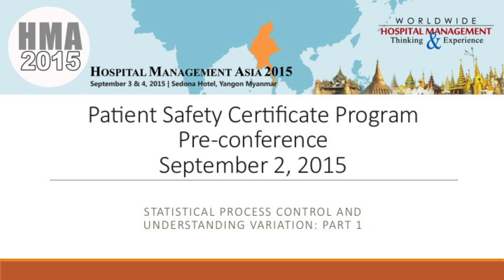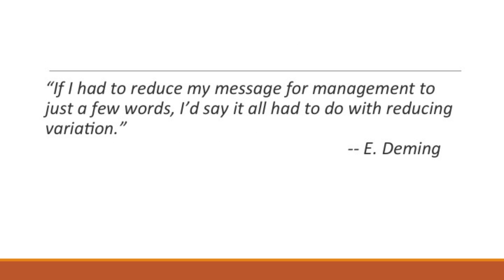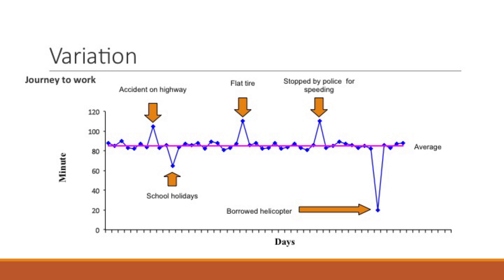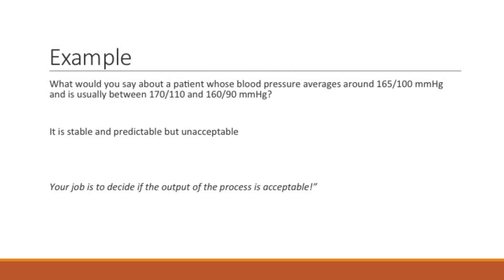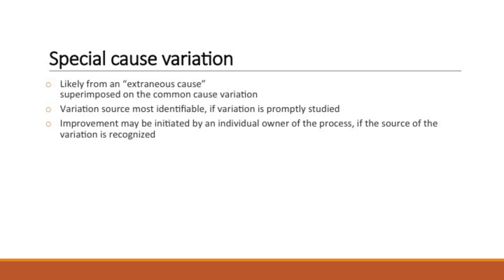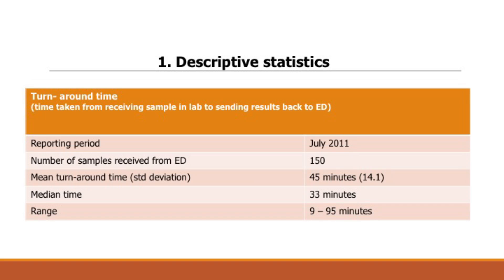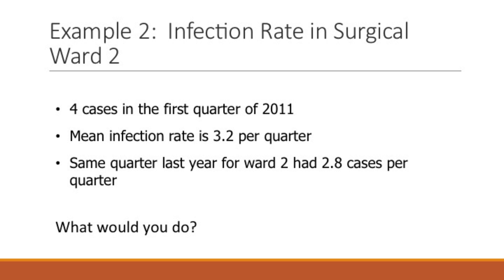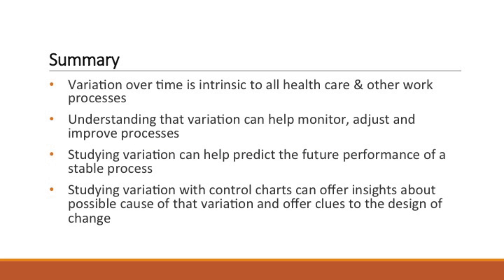Patient Safety Webinar 3.A: Understanding variation Statistical Process Control Charts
Part one of Webinar #3 for the Patient Safety Officer Certificate Program, a full-day pre-conference session at Hospital Management Asia 2015. This will be on September 2, 2015 at Sedona Hotel, Yangon, Myanmar.

Speakers are:

Prof. Paul Barach, Wayne State University School of Medicine (USA) with Prof. Julie Johnson, Department of Surgery, Northwestern University (USA) and Dr. Yannis Skalkidis, Assistant Professor University of Athens (Greece)

Please use in whole or in part only as intended and appropriately cite source.